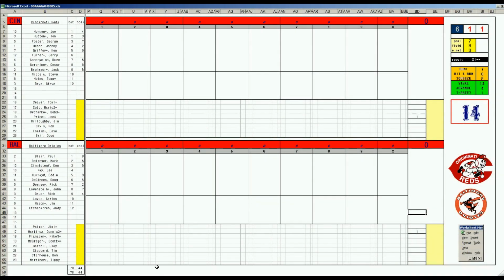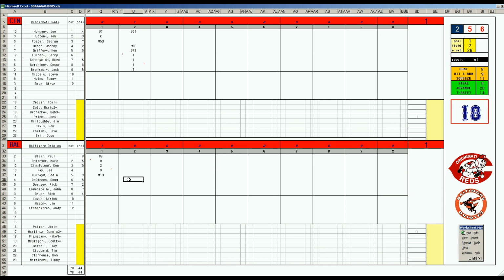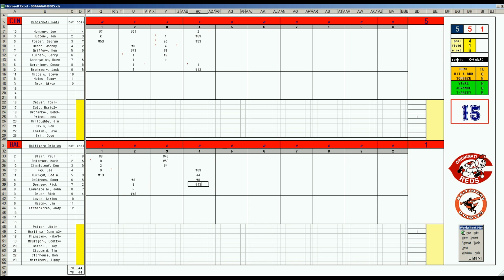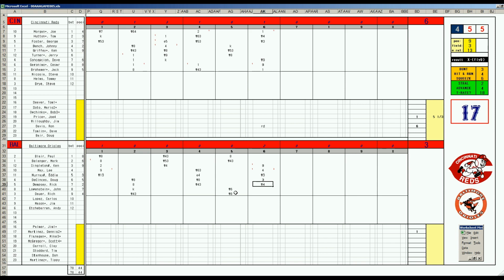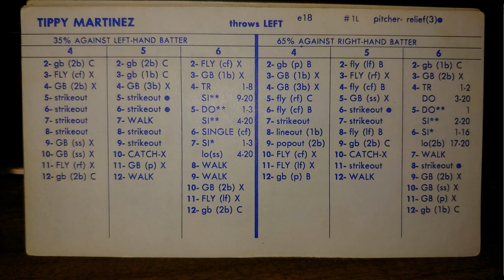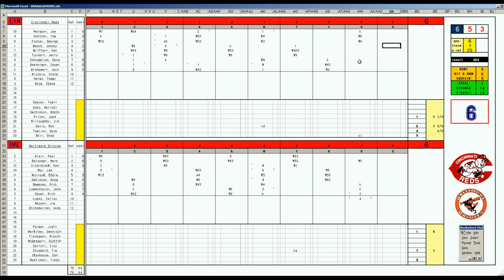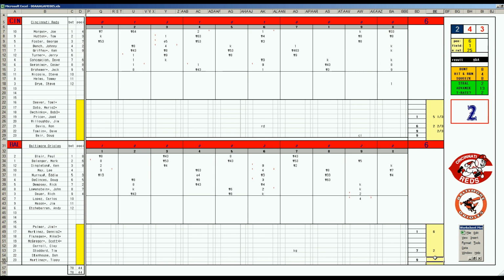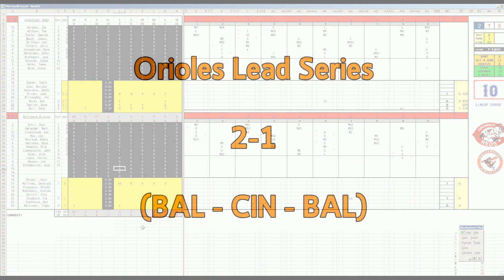Strat-O-Matic Baseball EXCEL 1977-80 WORLD SERIES GAME 3 Reds at Orioles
Here is 1977-80 WORLD SERIES GAME 3 Reds at Orioles.
The 2021 fall season will be 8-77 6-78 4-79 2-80. adding 2 cards per year/season for as long as i can!

Here is the Playlist for the 1977-80 Fall League.